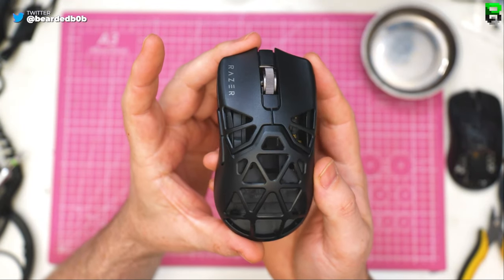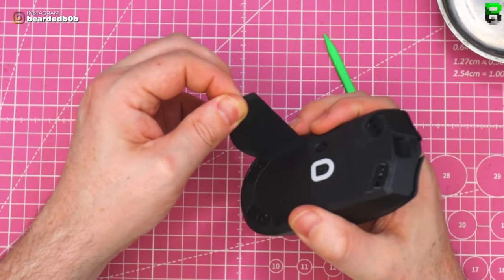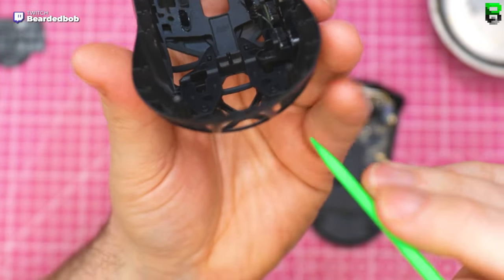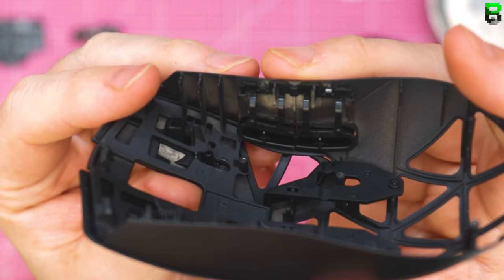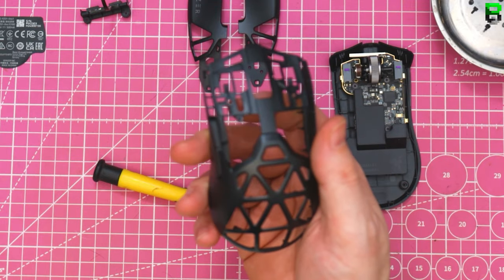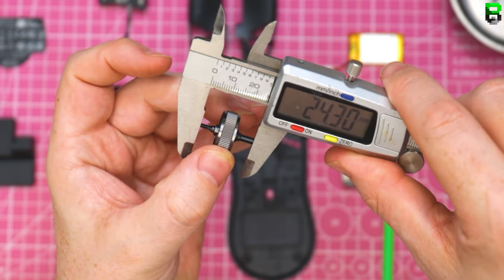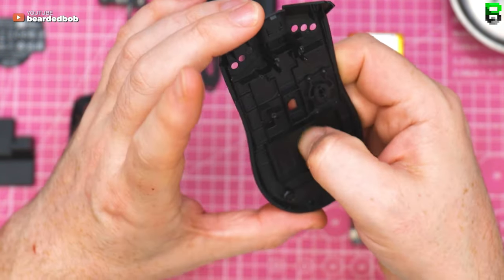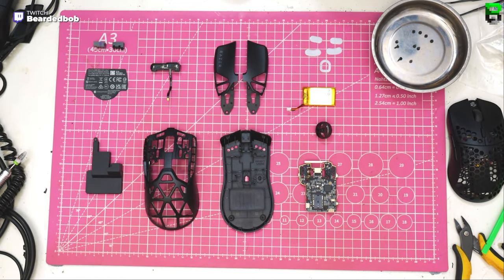LOOK AT THE CRAFTSMANSHIP: Razer Viper Mini Signature Edition Teardown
In this video, we look closely inside the Razer Viper Mini Signature Edition to see if its premium $280 price tag is justified by its build quality. Join us as we teardown the mouse and examine its components to discover what makes it unique. Discover if the Razer Viper Mini Signature is truly worth the investment for avid gamers and collectors alike.

Battle of the Mini Mice: Razer Viper Mini Signature Edition vs Final vs Lamzu vs Gwolves

►TimeStamps
00:00 intro
00:35 stock weight
01:06 taking out the skates (measure and weight)
02:08 showing the screws
02:21 taking out the label
02:29 weight of the label
02:35 unscrewing the base
03:17 how to open the mouse
03:32 first look inside
04:12 screwed main buttons
05:37 taking out the side PCB
06:02 analyzing the side PCB
06:43 weight of the side PCB
06:56 side buttons
07:22 taking out the mains
07:40 interesting design in the mains
08:15 weight of the mains
08:24 analyzing the shell
09:27 weight of the shell
09:51 taking apart the battery cover
10:26 weight of the cover
10:31 taking out the battery
10:57 weight of the battery
11:04 taking apart the PCB
11:36 measure of the scroll wheel
12:02 weight of the scroll wheel
12:09 how to swap the switches
12:31 weight of the switches
12:35 analyzing the PCB
13:35 weight of the PCB
13:40 showing the base
14:15 weight of the base + sensor skate
14:26 Thoughts on the job Razer have done here